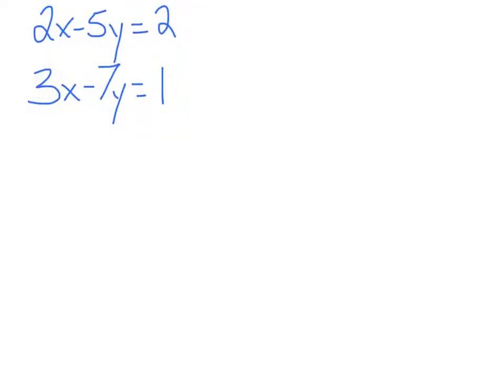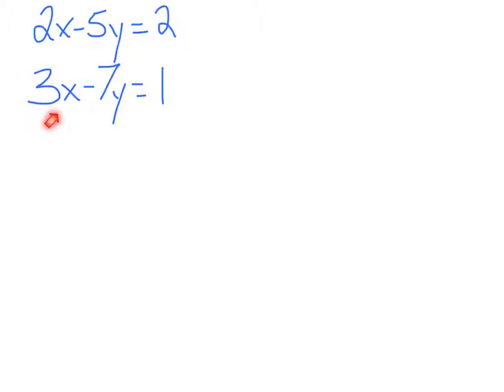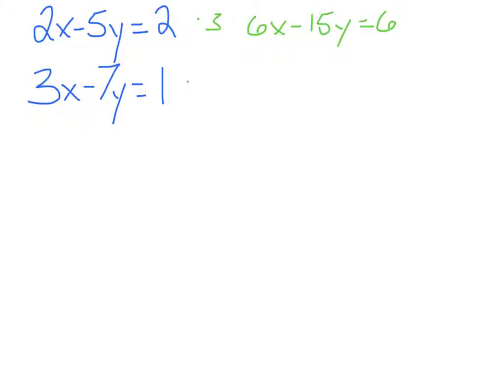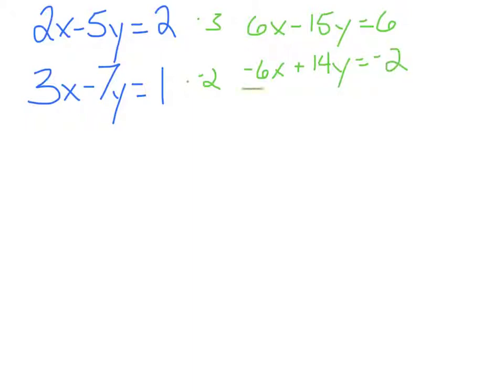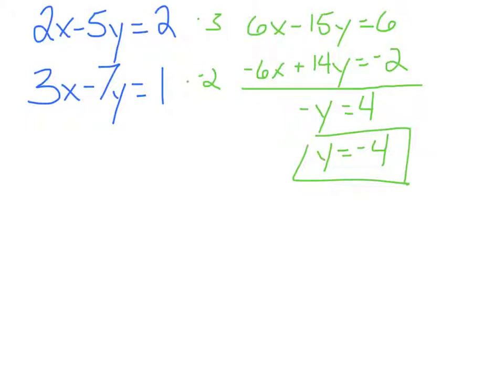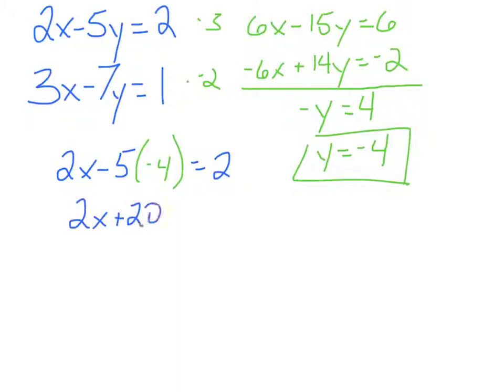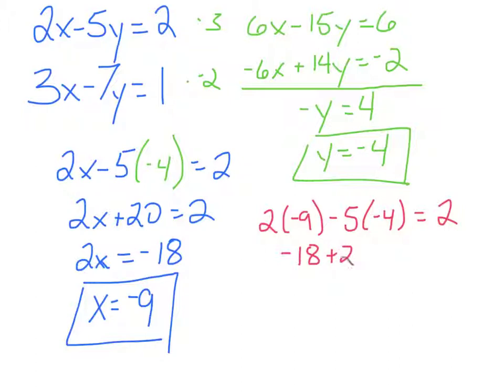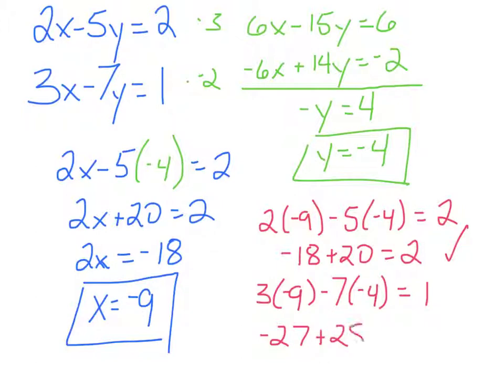Solve systems by elimination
Solving a system of two equations, two unknowns by the elimination method